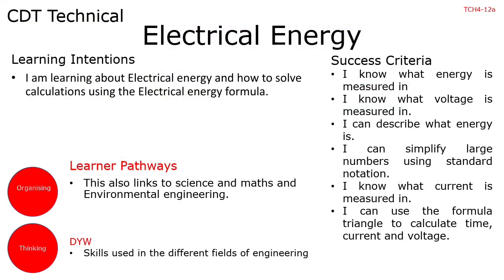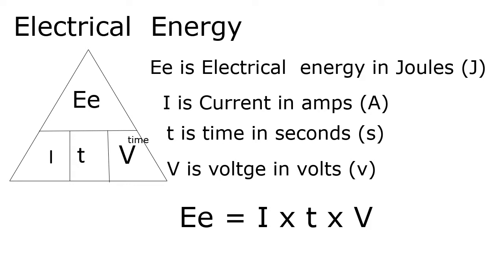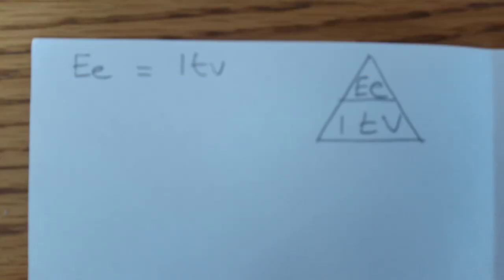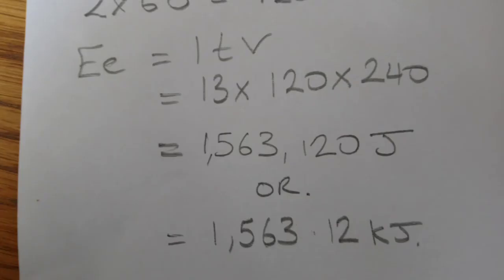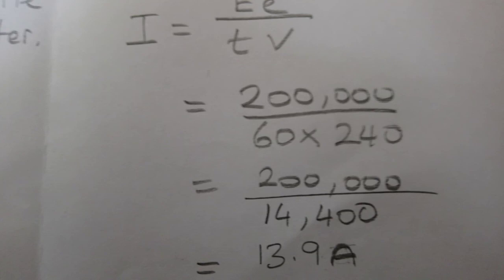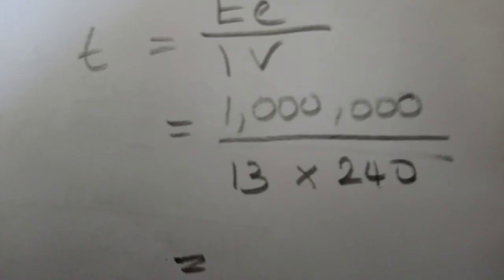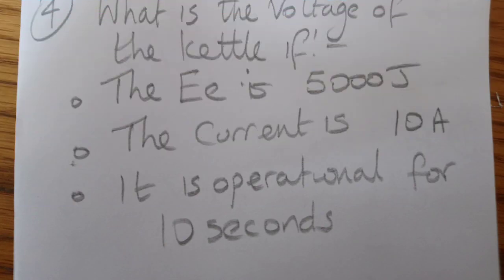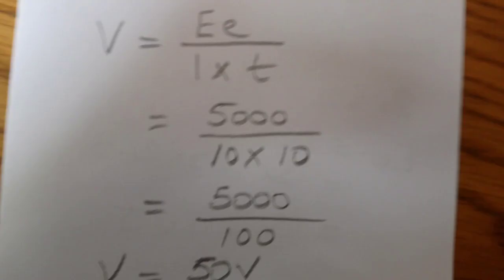Electrical Energy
How to use the Electrical Energy formula. Aimed at N5 Engineering Science.